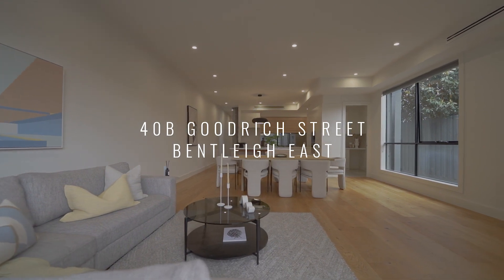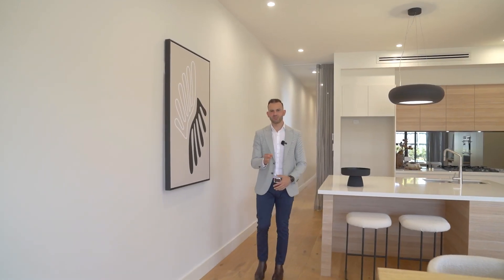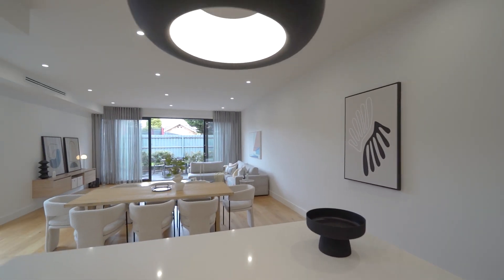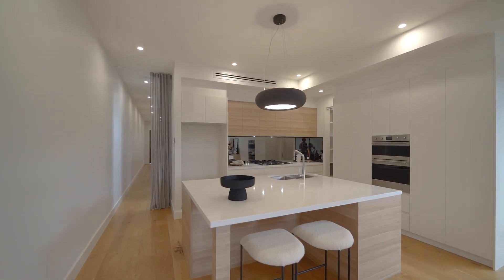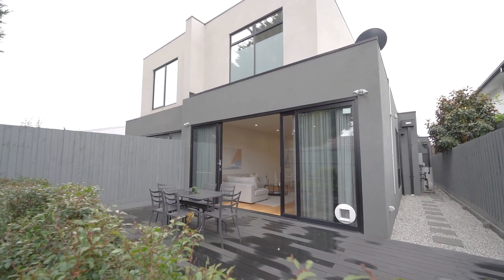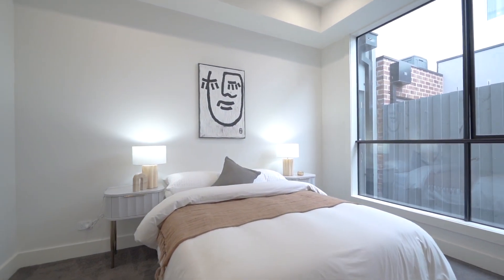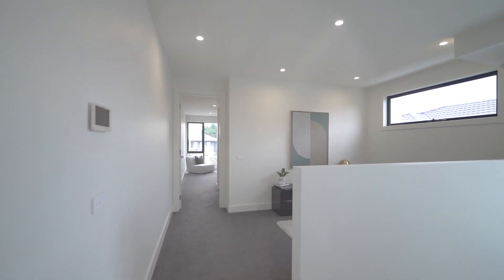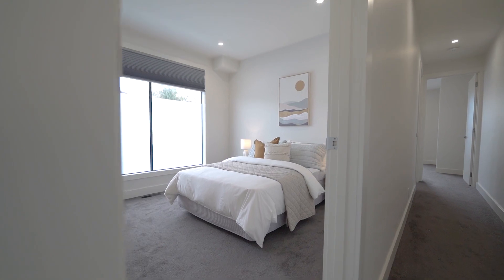40B Goodrich St Bentleigh East